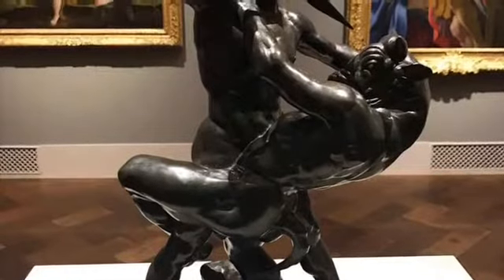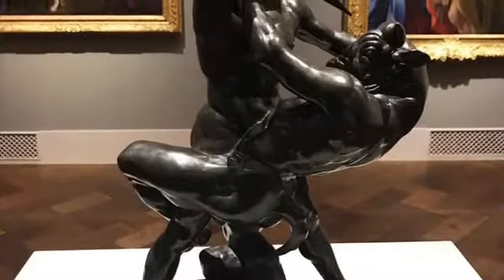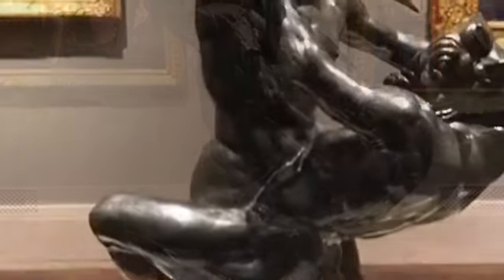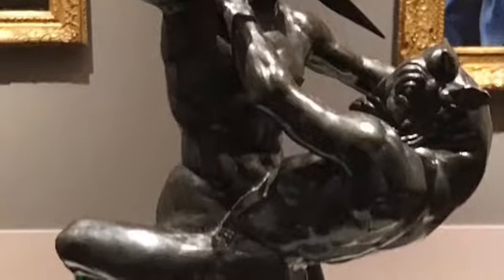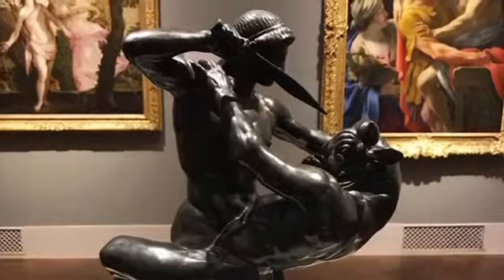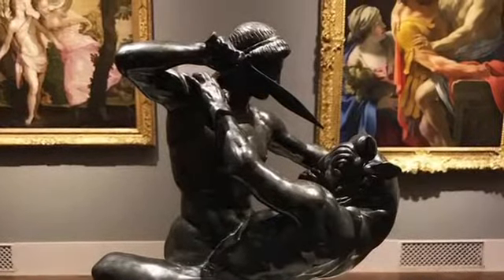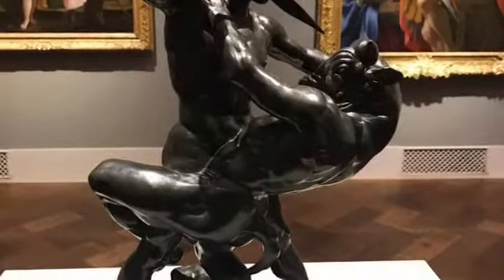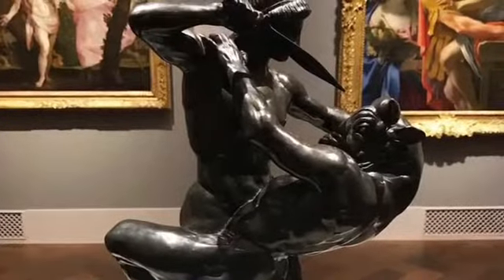Theseus slaying the minotaur piece of art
Hello, I will be sharing with you information in regards to this beautiful piece of art known by the name of Theseus slaying the minotaur which I was lucky to see in the San Diego museum of art.